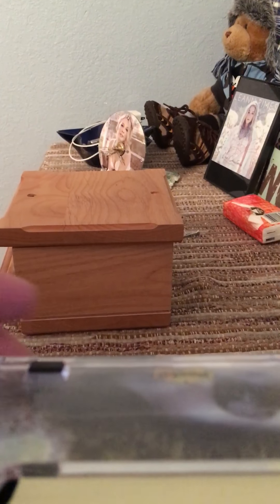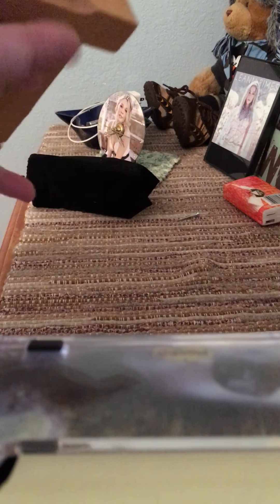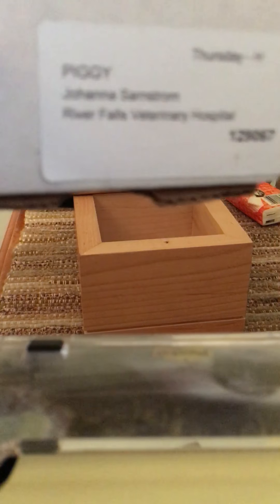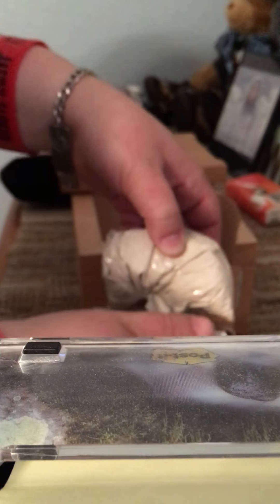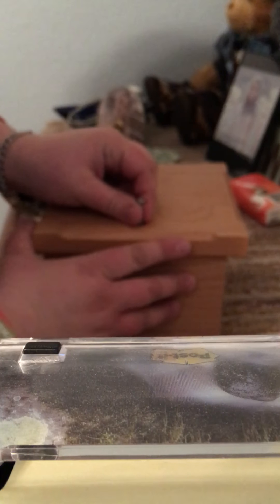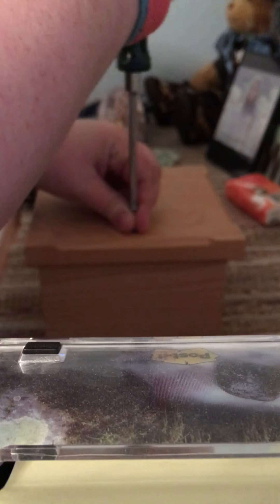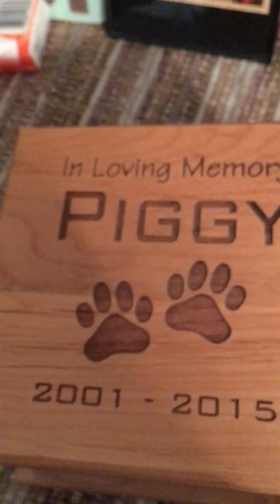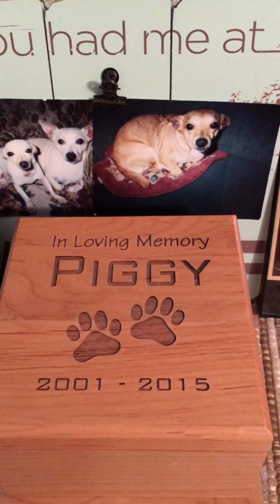Placing Piggy in his forever home.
For Christmas I got a special box to place Piggy in. In this video I share the heartfelt moment. I hope Piggy loves his new home